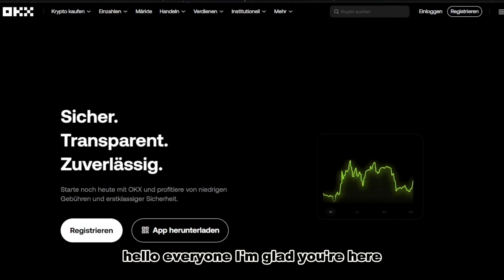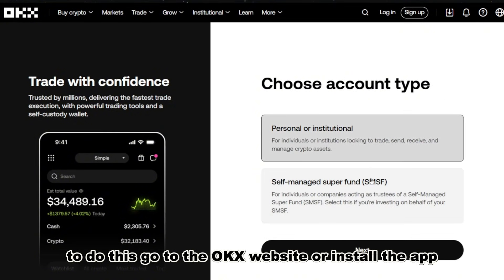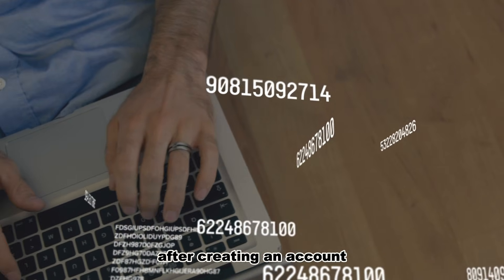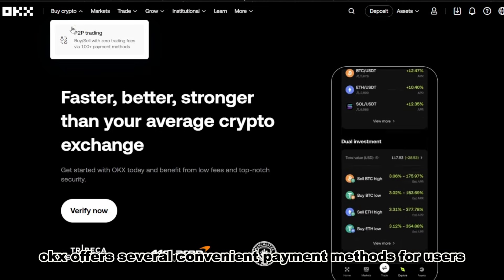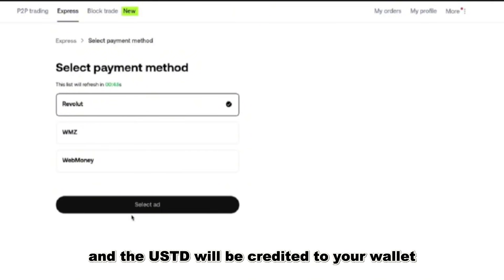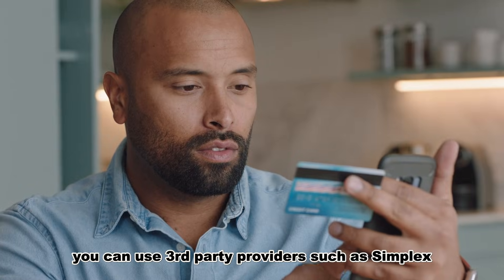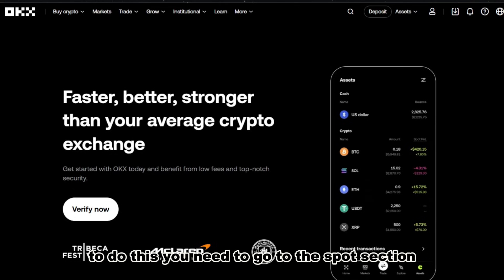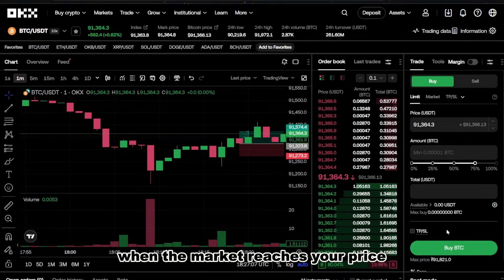How to Buy Crypto on OKX ? Buy Crypto on OKX in 3 Minutes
How to Buy Crypto on OKX or Buy Crypto on OKX in 3 Minutes Video Guide 🎥

In this step-by-step guide, I’ll show you how to buy crypto on OKX with minimal risk, starting from registration and moving all the way to spot trading. Then we’ll go through the main purchase methods on OKX: Express Buy for the fastest card purchase or P2P and more!

00:00 – Intro
00:18 – Create an OKX account
00:43 – KYC verification
01:03 – Ways to buy crypto (Express / P2P / Card providers)
01:57 – Buying on Spot
02:26 – Outro